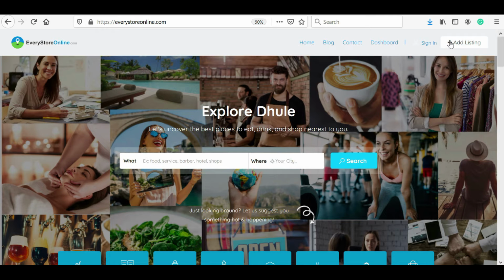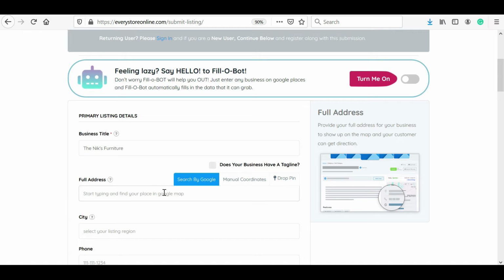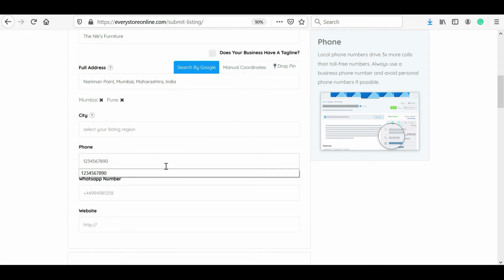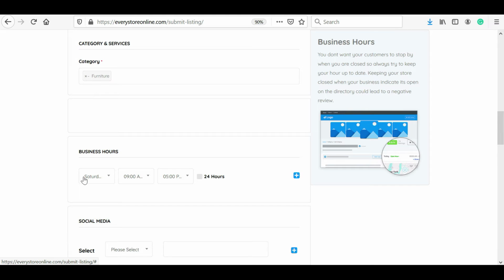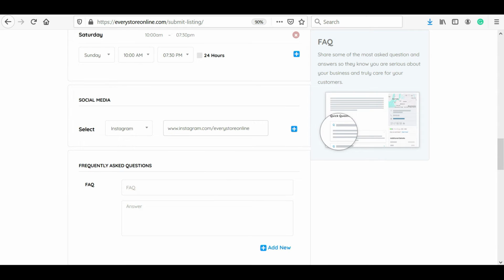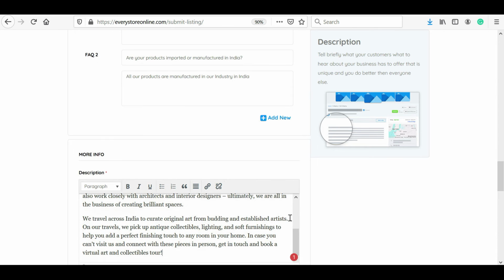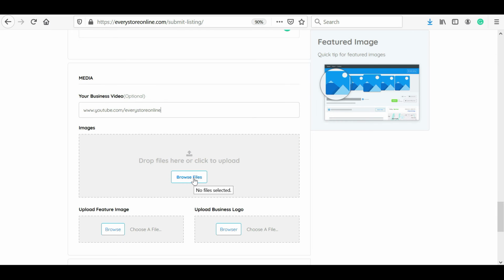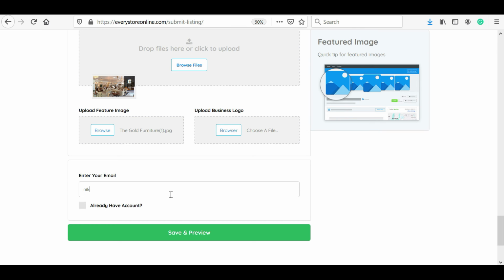How To Create A Free Online Store On everystoreonline.com (Tutorial)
Learn how to create a free online store on everystoreonline.com, and get introduced to this latest innovation in business.

EveryStoreOnline.com or ESO lets you kick-start your online business without the trouble of creating and investing in a website. Register with us in less than a minute. Upload and present each and every item from your inventory (even your secondary offerings) on our platform, and let the target customers find you. We make sure that your products reach the interested audience in your vicinity. Using the search bar on the homepage, customers can find you with the help of the products that you present at your online store. When they decide to purchase your offerings, they can contact you directly and arrive at your esteemed store. You can also opt to deliver the products at your customer’s doorstep to make it more convenient for them. If you’re ready to boost up your business, ESO is right place for you!